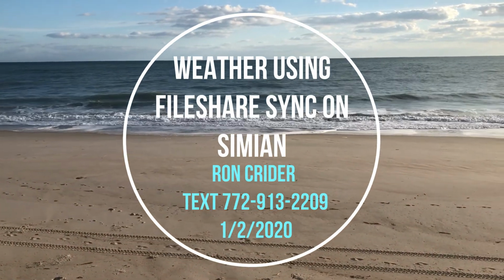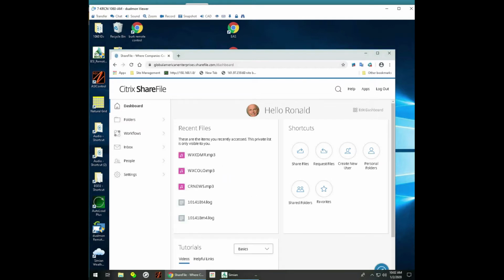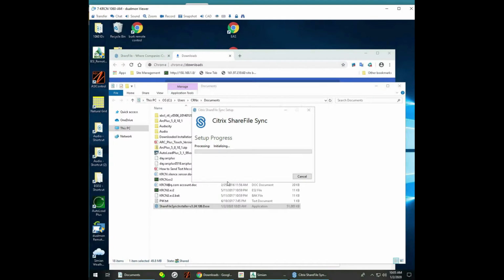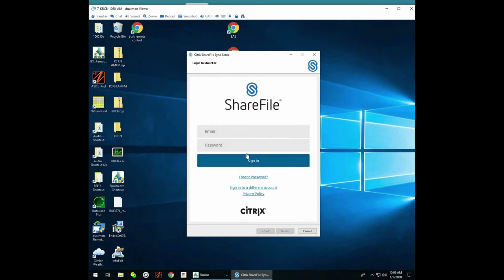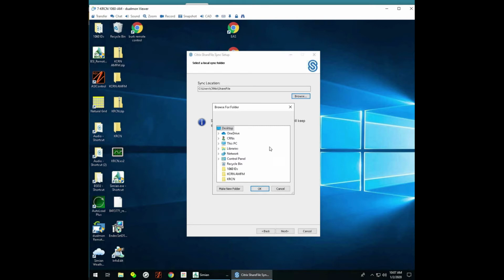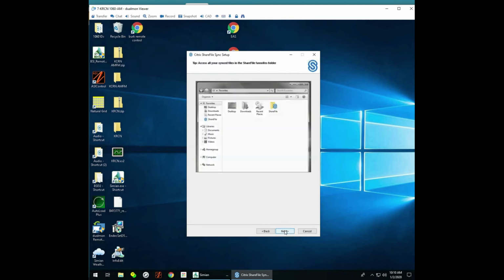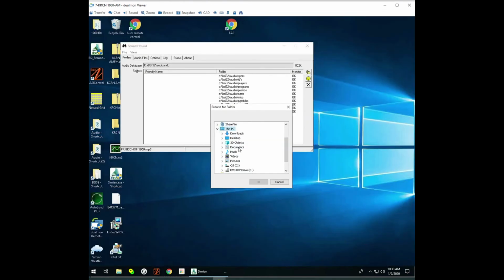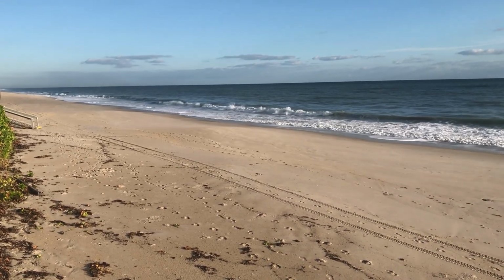WX FileShare Sync